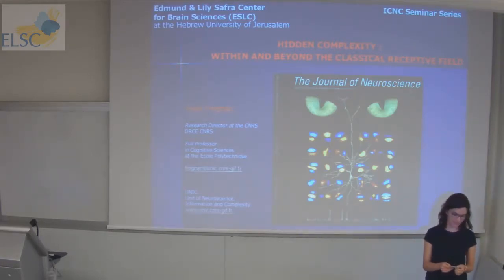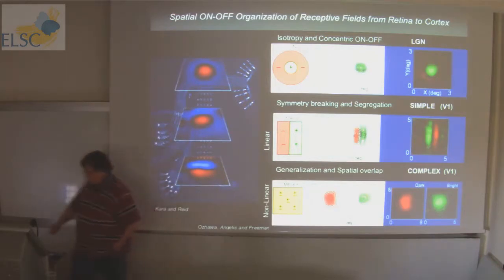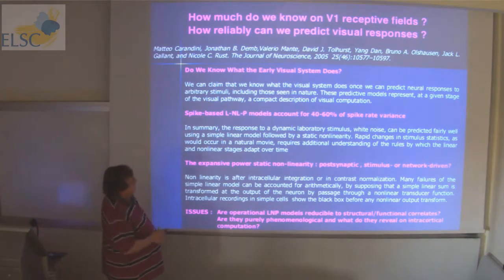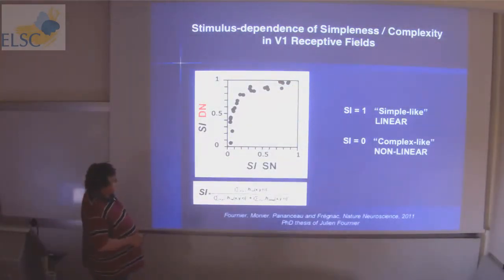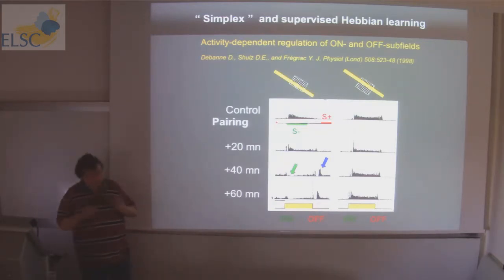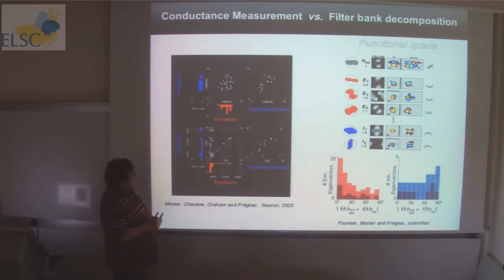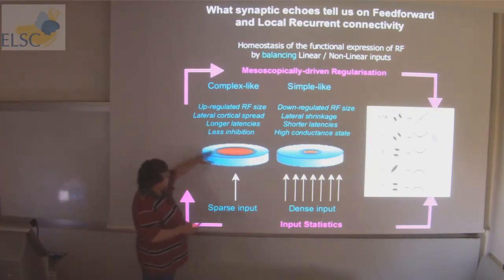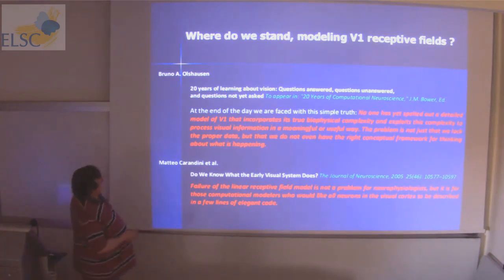ELSC Seminar: Yves Fregnac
A the lecture given by:

Yves Fregnac
Head, Unit of Neuroscience, Information and Complexity (UNIC) Computational and Cognitive Neurosciences, CNRS and Ecole Polytechnique

On the topic of:

"Hidden complexity from within and beyond the classical V1 receptive field"